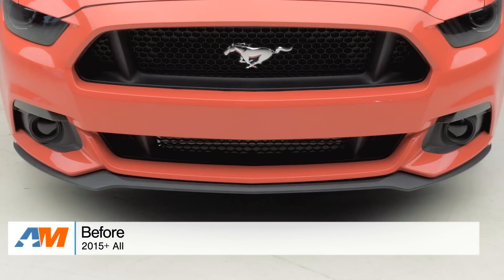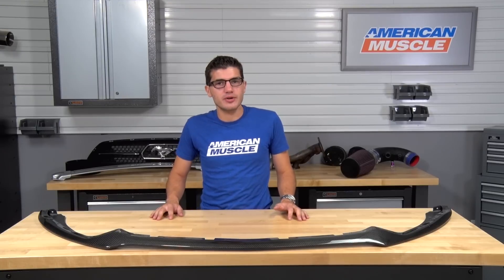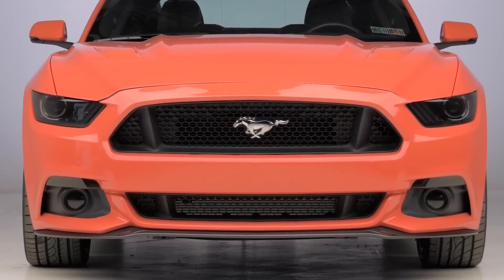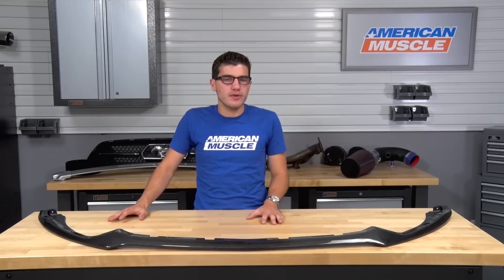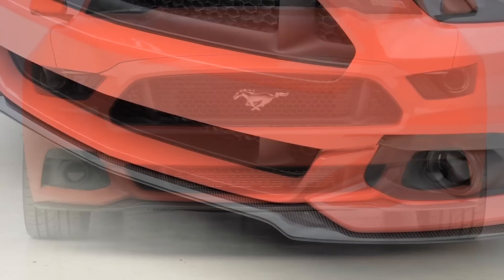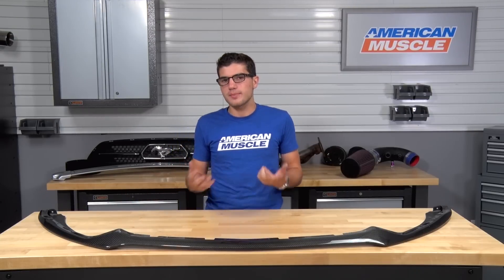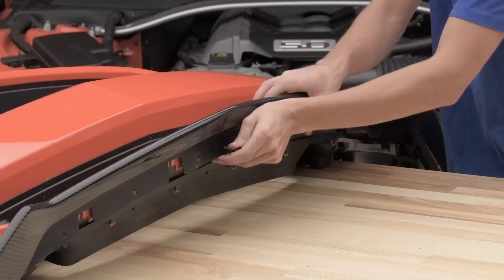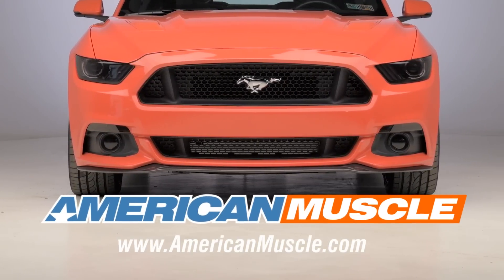2015-2017 Mustang Anderson Composites Type-OE Chin Splitter Review & Install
Replace your Mustangs OEM spoiler with Anderson Composites Type-OE Front Chin Spoiler and turn heads with a more aggressive and sleek look! This splitter is made with hi-temp, hand-laid carbon fiber to withstand the elements and look great for years to come.

If you have an S550 and want to add some aggressive exterior mods, check out this Anderson Composites Type-OE Chin Splitter, because it might fit the style you're going for. It will definitely let your pony stand out from the many others on the road.
While this part looks great, if you do high-speed track runs, it will provide some downforce to help with handling and stability.
You get this Chin Splitter in a single piece. This is a direct replacement for the OE front spoiler, so fitment won't be an issue. Just remember this Chin Splitter is made only for 2015 to 2017 Ford Mustang EcoBoost, V6 and GT models.
As far as construction, this Chin Splitter is made of a high-quality, hi-temp, hand-laid carbon fiber, instead of a carbon fiber vinyl over ABS like some setups. This makes the part incredibly lightweight and strong. A durable high-gloss finish really shows off the carbon fiber's weave, and looks great when you apply fresh wax.
When it comes to installation, the job is easy enough just about anyone can take it on successfully. You'll need a good ratchet and sockets set, plus about 1 hour of your time to complete the work. To attach the Chin Splitter, you'll be reusing the factory hardware and mounting points, after removing the stock component.

Item #391031
MPN# AC-FL15FDMU-AO